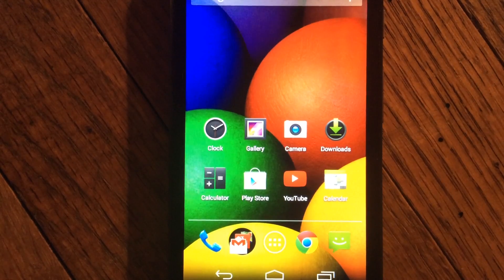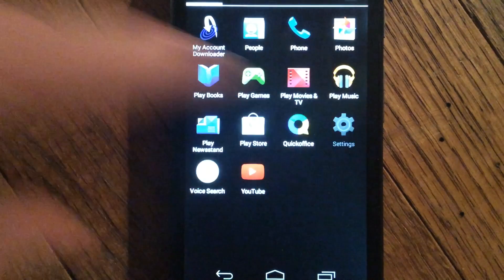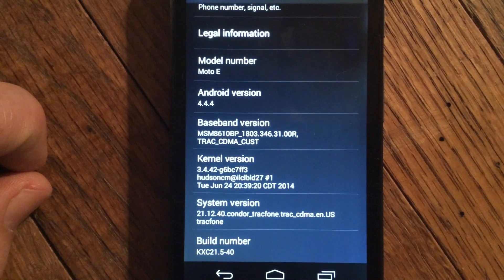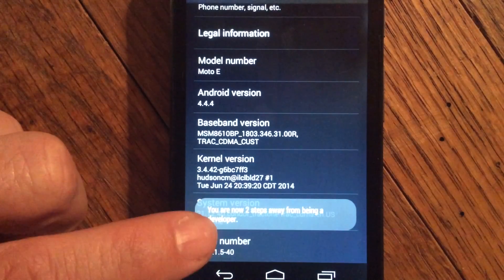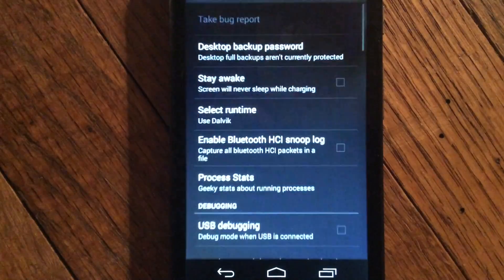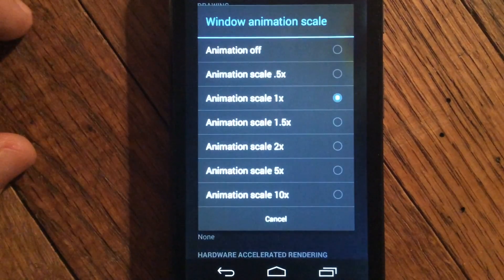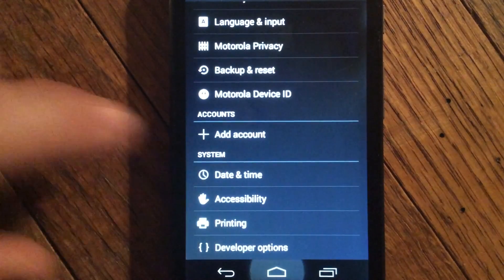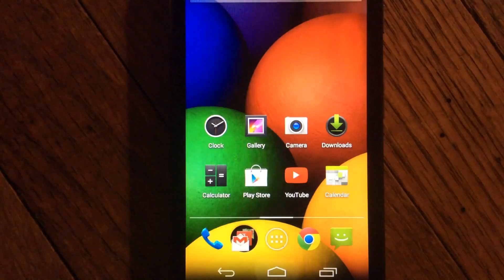How To Make Android Phone Fast Hack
How To Make Motorola Android Phone Fast Hack.  Turning off animation completely will extent battery life on your phone as well.